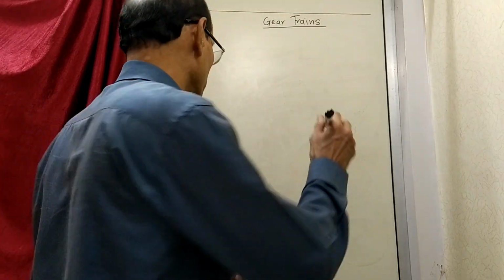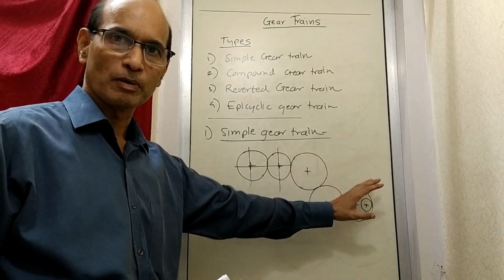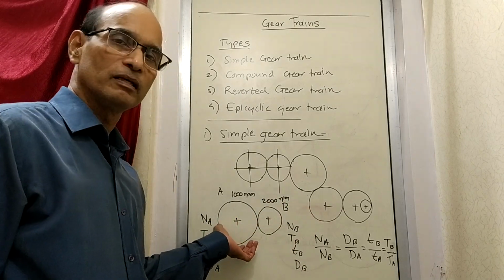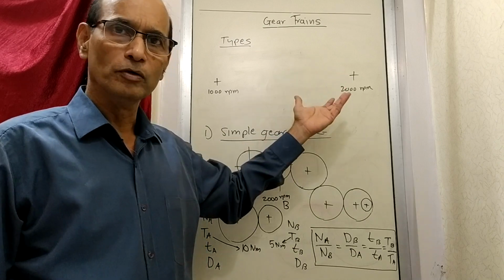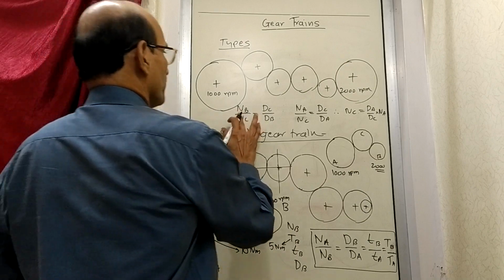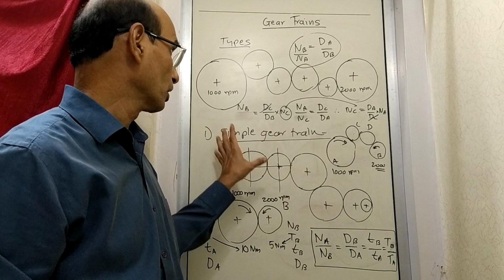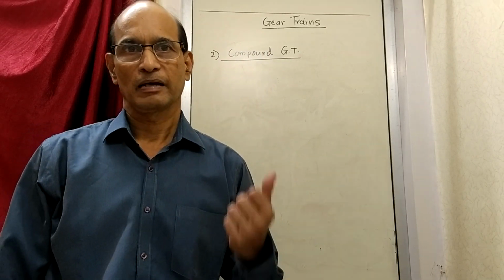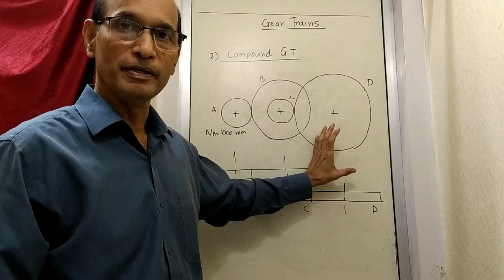LECT 04.1 : GEAR TRAINS